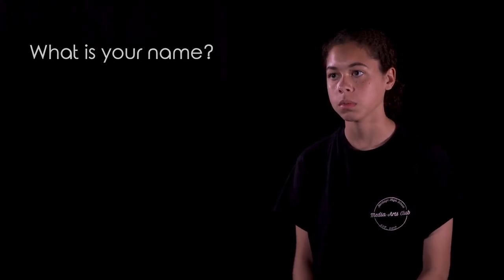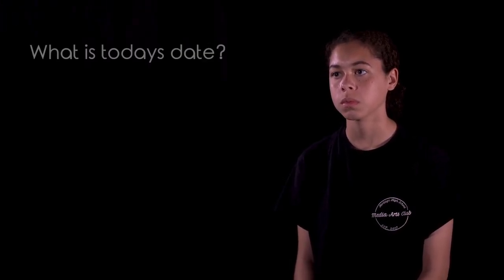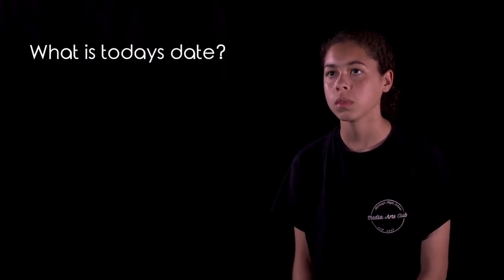Class of 2026 Interviews: Freshman Eden Goodner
Welcome as we interview students of the Class of 2026 each year, starting with their freshman year